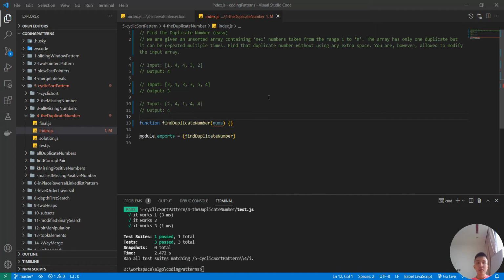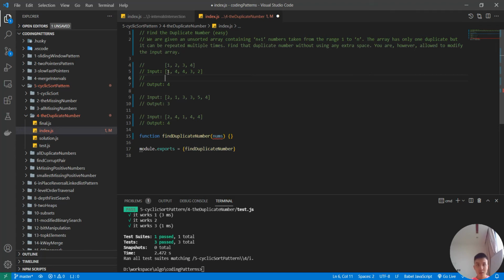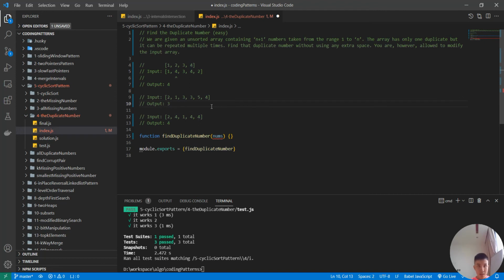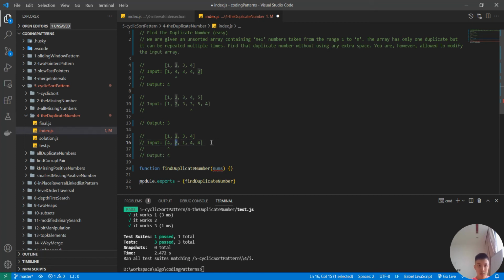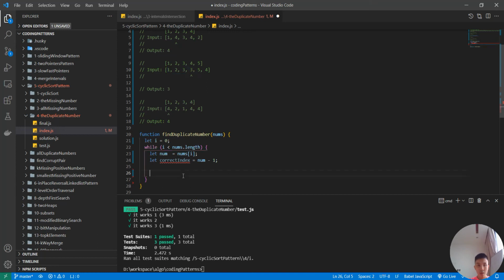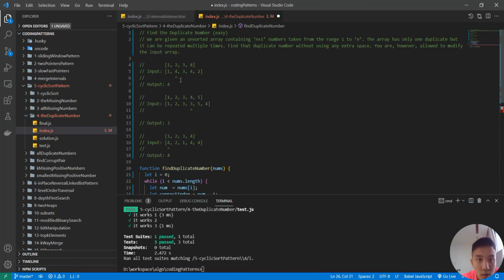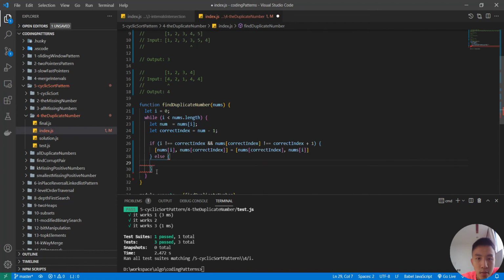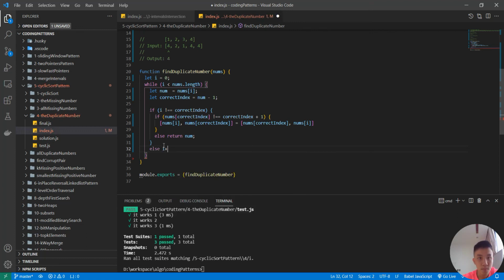Cyclic Sort 4: Find the Duplicate Number